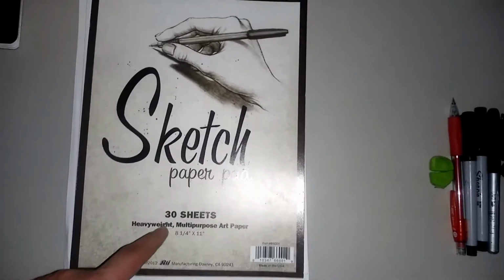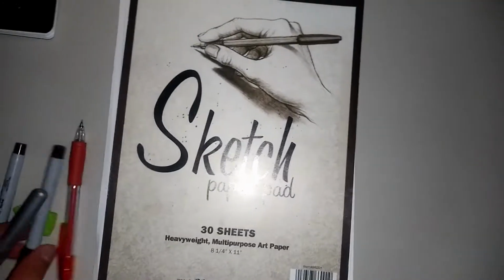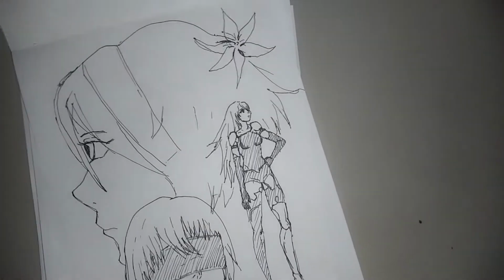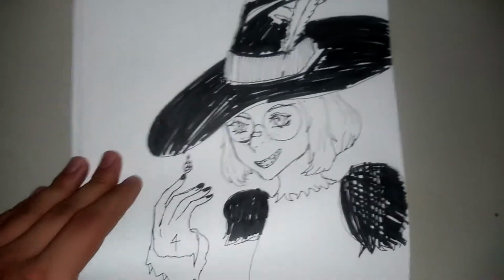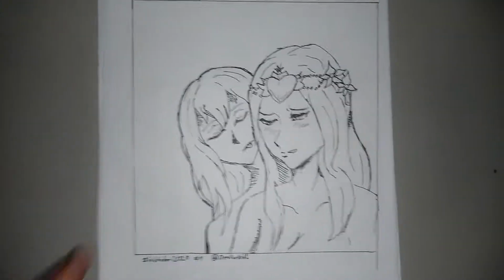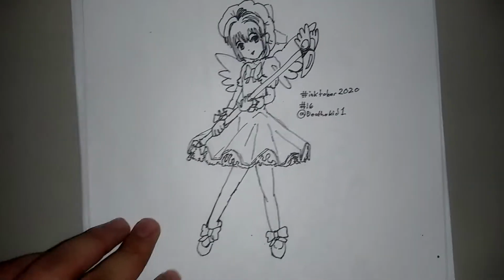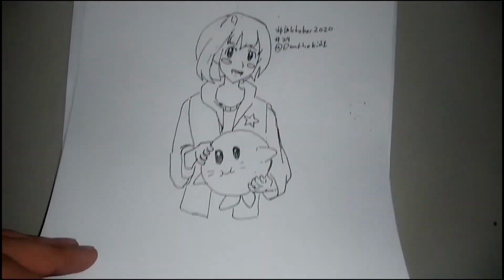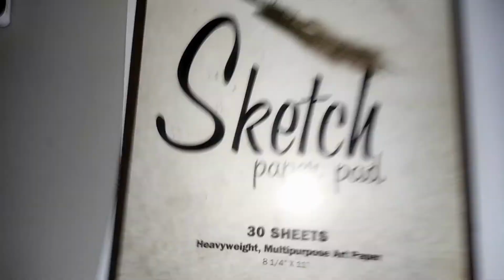My First Ever, Inktober! (2020) Sketchbook Tour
This is my first Inktober I have ever done. Can you create an illustration every day only using ink?! Yes, but not very good?

◢Twitch on a weekly basis)
◢Twitter (Active here // I post art!)